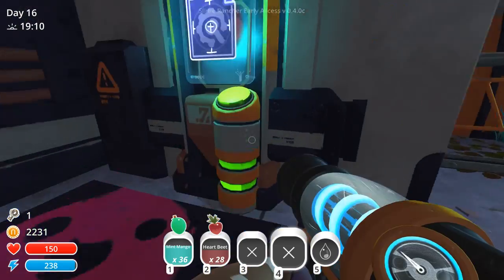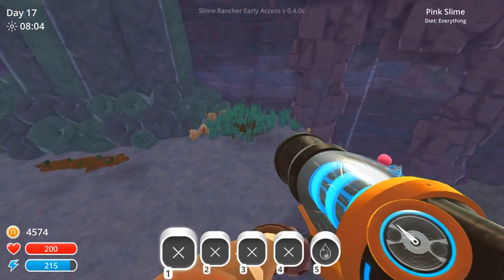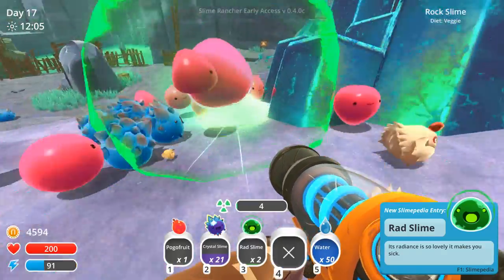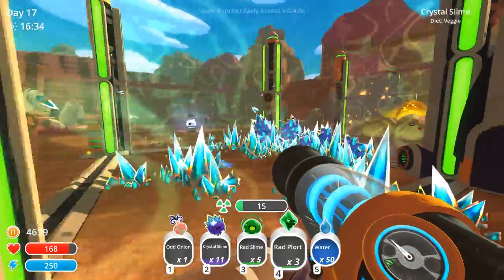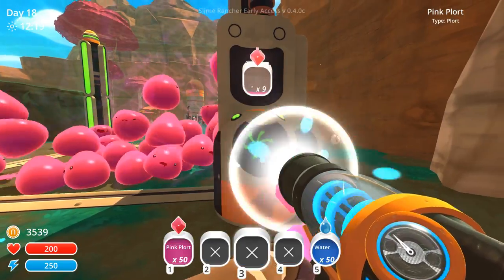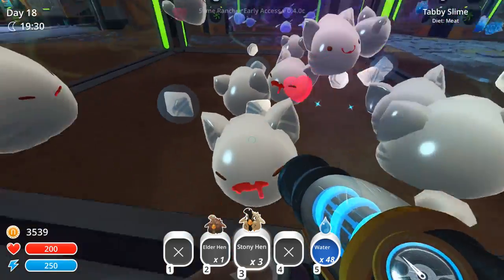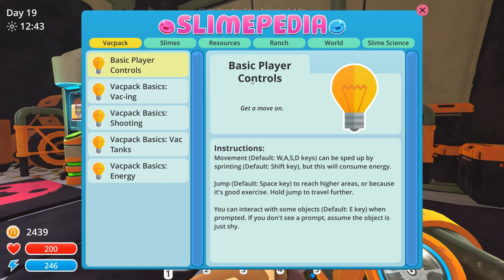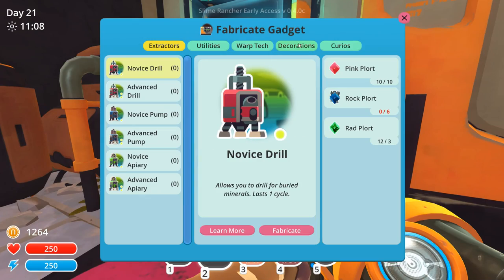Slime Rancher - Advanced Drill and Pump! - Let's Play Slime Rancher Gameplay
Welcome back to the Slime Rancher Slime Science Update! In today's video, we buy the treasure cracker and go find a bunch of the treasure pods! We then build a some of the cool gadgets like the Slime Lava Lamp!

Slime Rancher Slime Science Update Information!

New Slime Rancher buildings:

►The Lab

The Lab is a new ranch expansion, much like the Grotto and Overgrowth. It features some new, empty ranch patches for you to customize, but the main attraction lies in the old barn that Hobson once built sitting near the back. Within this barn you’ll find a strange array of scientific equipment that will allow you to harness the power of plorts and other resources to create gadgets.

Gadgets come in a variety of forms: everything from helpful utilities to decorative objects and more.

But before you build anything you’ll need the necessary ingredients. About half of the ingredients come in the form of plorts and the other half from resources previously undiscovered.
image

►The Refinery

The Lab contains a large, silo-like device called the refinery. The refinery is a one-way storage unit for your plorts and resources you intend to use in Slime Science. No need to have the items in your vac tanks when fabricating gadgets, the refinery keeps it all neatly organized for you.

►The Builder’s Shop

The builder’s shop is a special shop for budding Slime Scientists that allows them to purchase gadget blueprints. Once acquired, the specified gadgets can be fabricated so long as you have the necessary ingredients.

►The Fabricator

The fabricator allows you to build any gadget so long as you have its blueprint. Once built, the gadget can be placed at any build site.

►Build Sites

Once you built some gadgets you’ll want to place them. And using a special new upgrade to your vacpack, you’ll be able to see all the available build sites in the world. Then it’s just a matter of choosing which gadget goes where! Build sites are located all over the world, including your ranch.

►Extractors

In addition to plorts, all gadgets will require new, unique resources. These resources can be acquired in a variety of ways, but the most dependable method is to use a series of gadgets known as extractors.

Extractors include drills, pumps, and apiaries and can be placed at any build site. Over time they collect resources and must be emptied periodically. Drills will unearth gems and minerals, pumps will siphon up oils and other fluids, and apiaries will harvest honey and other bee products.
image

Slime Rancher Gameplay Information:

Slime Rancher is the tale of Beatrix LeBeau, a plucky, young rancher who sets out for a life a thousand light years away from Earth on the 'Far, Far Range' where she tries her hand at making a living wrangling slimes. With a can-do attitude, plenty of grit, and her trusty vacpack, Beatrix attempts to stake a claim, amass a fortune, and avoid the continual peril that looms from the rolling, jiggling avalanche of slimes around every corner. Each day will present new challenges to players as they attempt to amass a great fortune in the business of slime ranching.

Slime Rancher Gameplay Features:

►Vacuum things up and shoot them out: gameplay driven by two simple actions

►Manage a bustling eco-system of slimes who have wants, needs, and emotions that drive their behavior

►Customize your ranch however you choose with slimes, corrals, gardens, silos, and more

►Grow crops and raise chickens back on the ranch or forage in the wilds of the Far, Far Range

►Use slime science to combine and create new slime species

►Embrace total freedom to choose where to explore, which slimes to ranch, and how you'll stake your claim

Slime Rancher is developed by Monomi Park, who were kind enough to share a key with me.